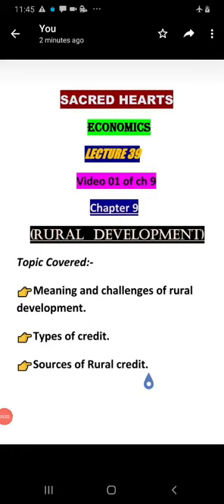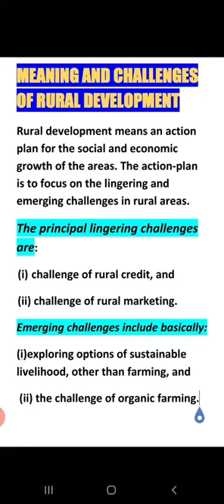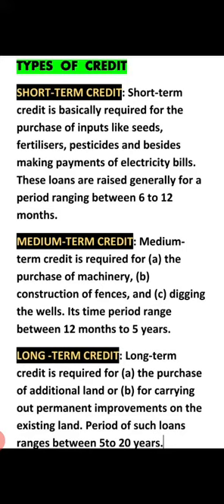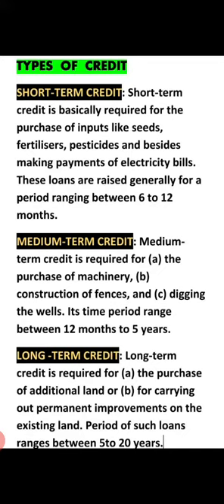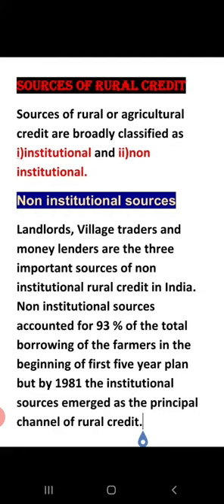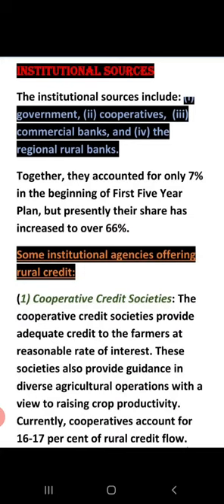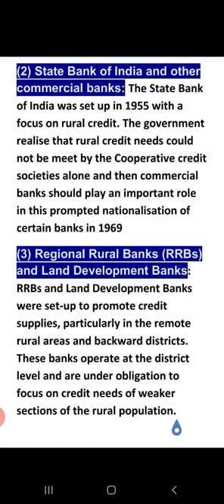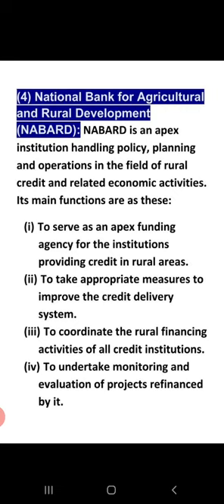Rural Development by Amir Sir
Rural Credit by Amir Sir